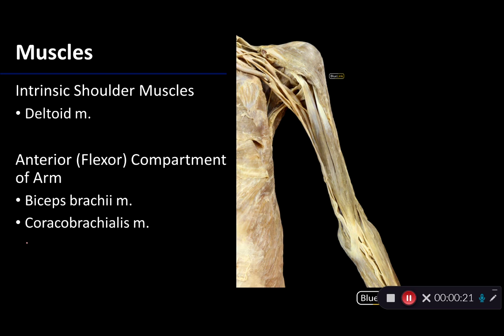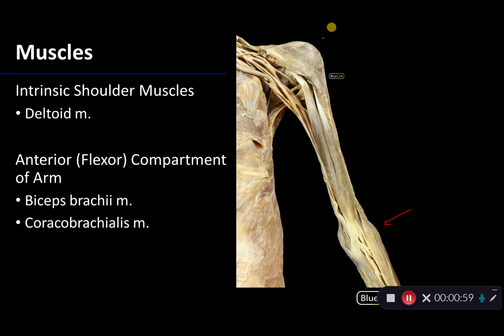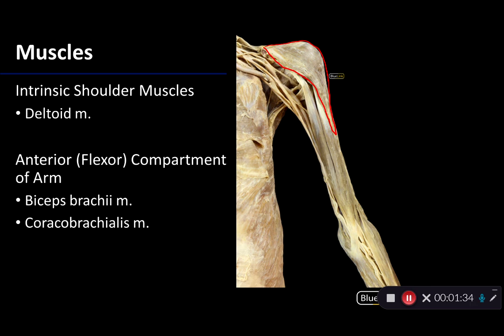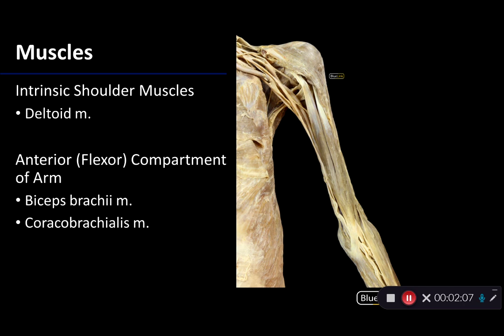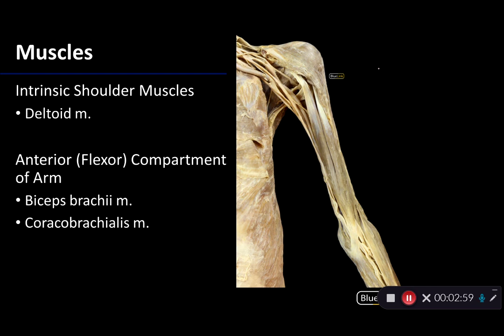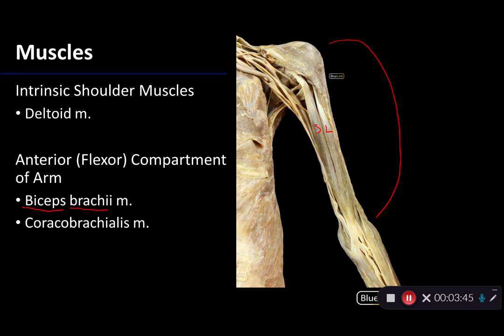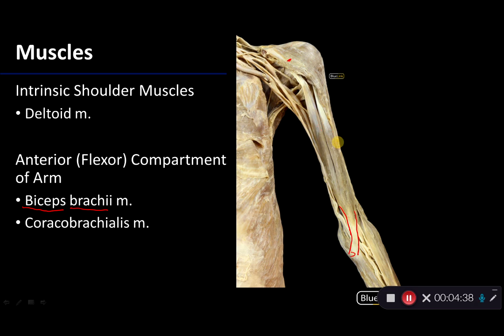Shoulder Musculature: Overview of Upper Limb - Dissection Supplement